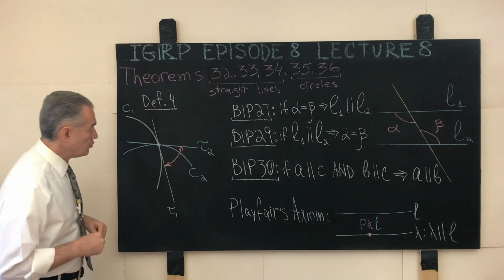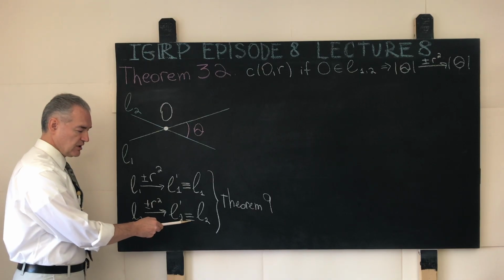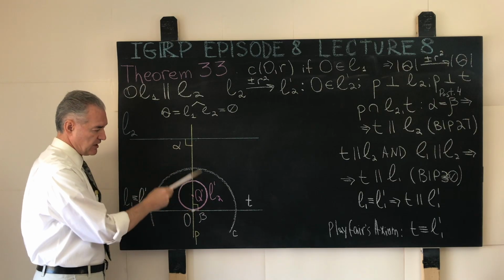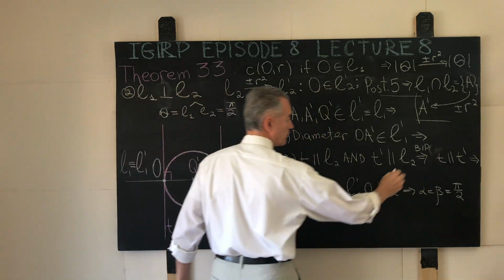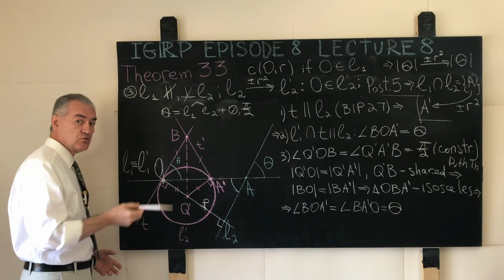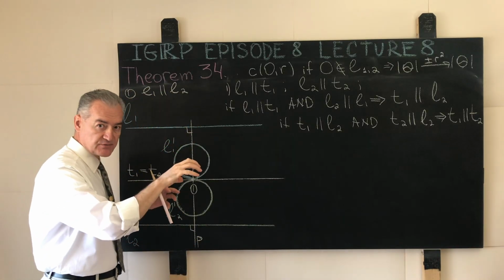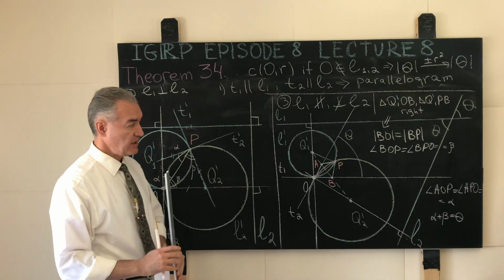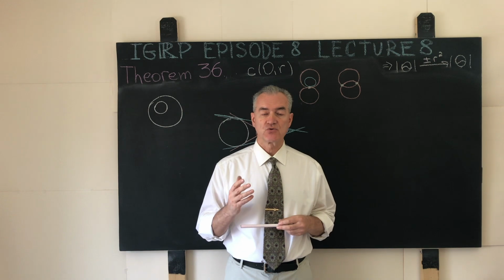IGRP Episode 8 Lecture 8. Angles. Theorems 32 - 36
In this lecture we investigate how inversion of the real plane with respect to a circle acts on the magnitude of the angle between two straight lines and between their images. We do so by, first, letting two distinct straight lines both pass through the center of inversion and then we gradually peel these straight lines away from that center.

That is. In the Theorem 32 we prove that inversion of the real plane with respect to a circle with both powers, positive and negative, preserves the magnitude of the angles between any two straight lines that pass through the center of inversion and between their images.

In the Theorem 33 we do the same but this time we demand that only one of two straight lines passes through the center of inversion. We partition the proof of the Theorem 33 into three distinct cases. In the Case 1 we assume that the two straight lines at hand are parallel to each other. In the Case 2 we assume that these straight lines are perpendicular to each other. In the Case 3 we see what happens when these straight lines are neither parallel nor perpendicular.

In the Theorem 34 we show that inversion of the real plane with respect to a circle preserves the magnitude of the angles between any two straight lines none of which passes through the center of inversion. Again, we partition the proof of the Theorem 34 into three distinct cases. In the Case 1 we assume that the two straight lines at hand are parallel to each other. In the Case 2 we assume that these straight lines are perpendicular to each other. In the Case 3 we see what happens when these straight lines are neither parallel nor perpendicular.

Because, earlier, we defined the angle between any two cooperating planar curves to be the angle between the respective tangent "straight lines", it follows that as an almost free bonus of the above three theorems, we get the following two theorems that predict that inversion of the real plane with respect to a circle also preserves the magnitude of the angles 1) between any straight line and a circle and between their images and 2) between any two circles and between their images.

As a friendly reminder, in the Fundamental Theorem Of Inversive Geometry, the STT or the Similar Triangles Theorem, we saw that inversion of the real plane with respect to a circle changes the direction or the orientation of the relevant angles but not their magnitude.

As such, as a mapping of the real plane to itself, inversion of the plane in a circle is called "anticonformal" because a mapping that is "conformal" preserves both the magnitude and the direction or the orientation of the angle.

That is why throughout this lecture I, perhaps annoyingly, tried to emphasize that fact by using the word "magnitude" in the statements of all the theorems that we looked at in this episode.

Bring your curiosity to the next lecture because there, among other things, we will study how inversion of the plane in a circle acts on the so-called "orthogonal" circles.